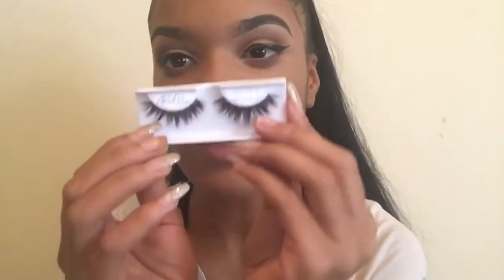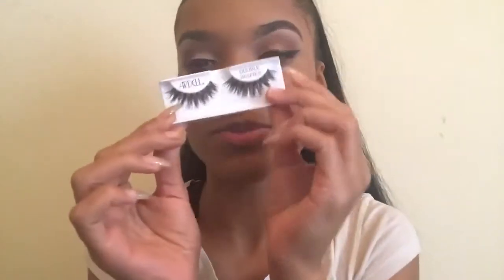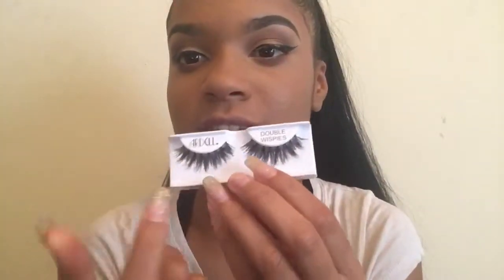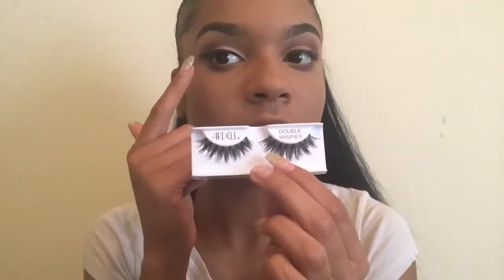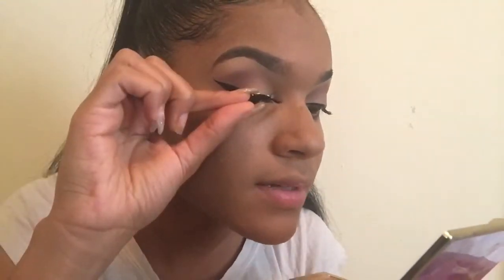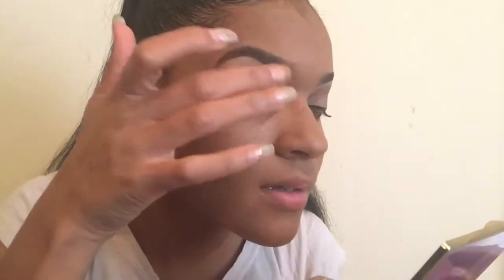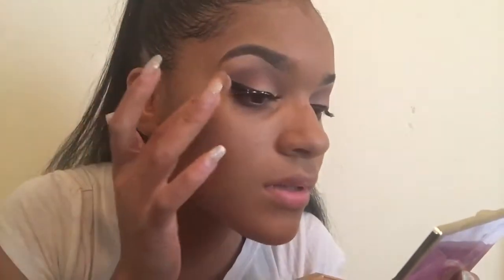How to Apply false lashes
Thank you guys so much for watching! I hope you learned something from me